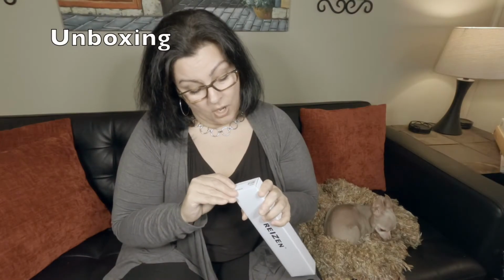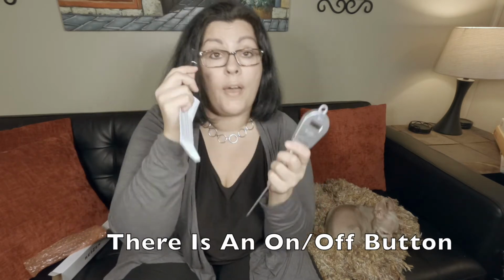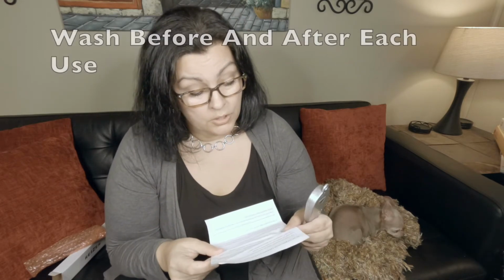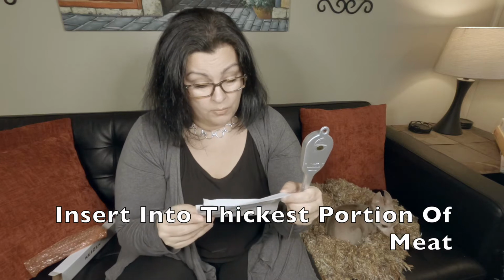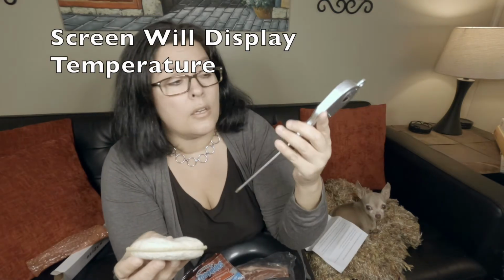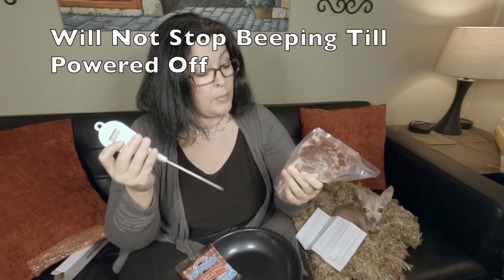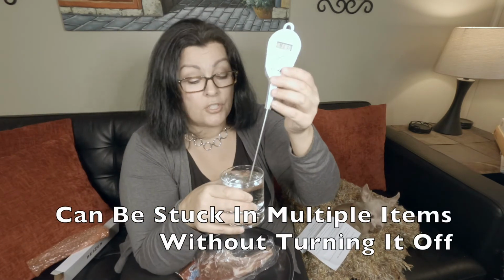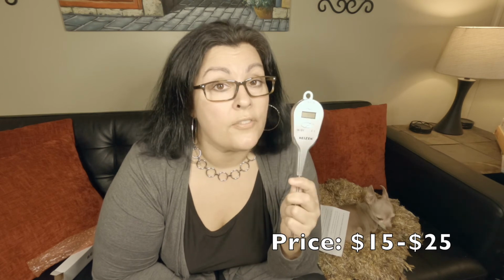Reizen Talking Digital Cooking Thermometer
Shandra demonstrates the Talking Digital Cooking Thermometer by Reizen.  I couldn't find it on Amazon but they have a digital thermometer to take your temperature but not the cooking one.  You can get this cooking one at Maxiaids.com - SKU 300161

Cook foods to the perfect temperature - every time! Hear the temperature spoken and avoid under- or over-cooking ham, turkeys, chicken, roasts, steaks - or whatever you're making.

This Talking Digital Cooking Thermometer has a clear female voice. Apply the tip of the probe to the food to be measured and you'll get a voice reading of the temperature in a few seconds.

FEATURES & SPECIFICATIONS:
- Ideal, easy-to-use kitchen/cooking thermometer for all your cooking and baking needs
- Also great for checking water temperature (in both the kitchen and bath) and numerous other household applications
- Note: This is not intended for use as a medical thermometer
- Activates with the touch of a button
- Temperature ranges from minus4F to plus 248F
- Operates on 1 CR2032 Lithium Battery (included).

Probe Length 5"